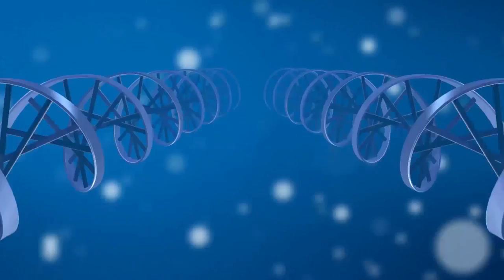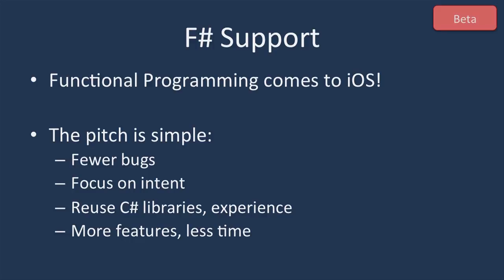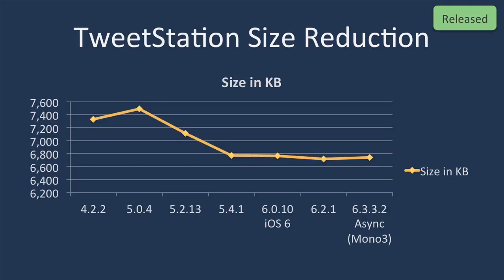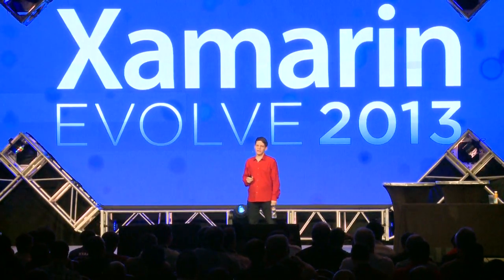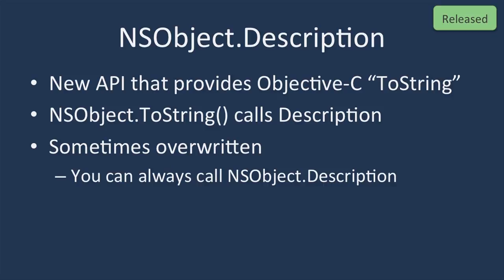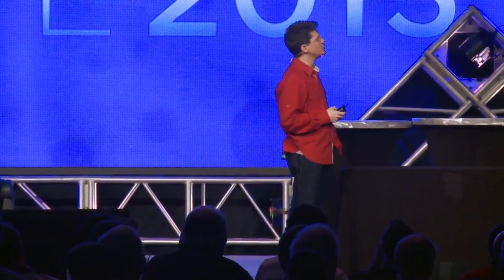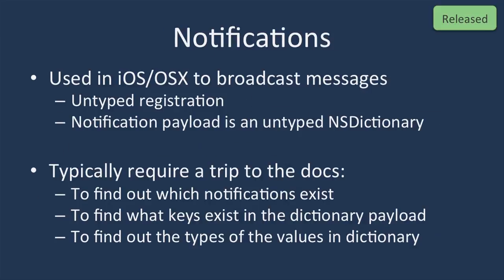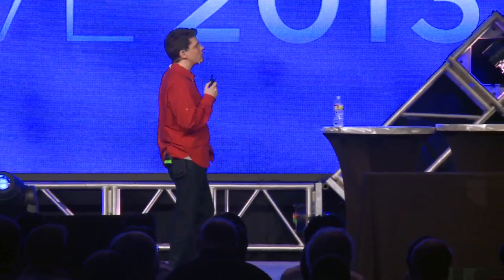Xamarin Evolve 2013: What's New in Xamarin.iOS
Miguel de Icaza, Xamarin's co-founder and CTO of Xamarin, has directed the Mono project since its inception and has won numerous awards including Time Magazine's 100 Innovators for the new century. Here, he discusses the latest updates to Xamarin's iOS tools.